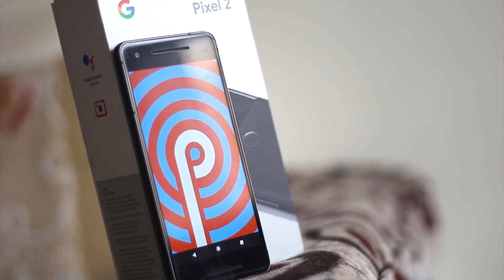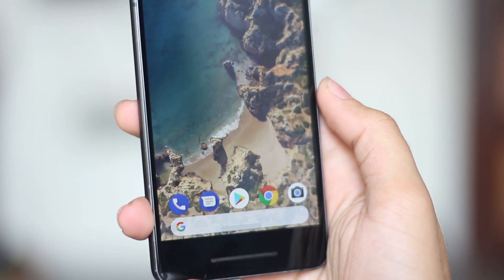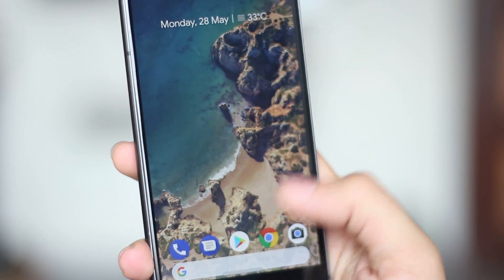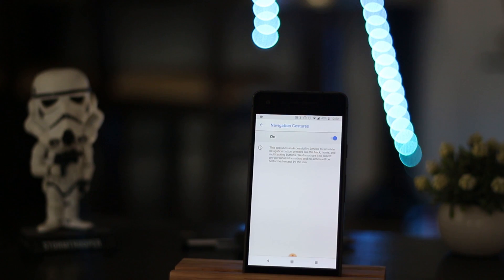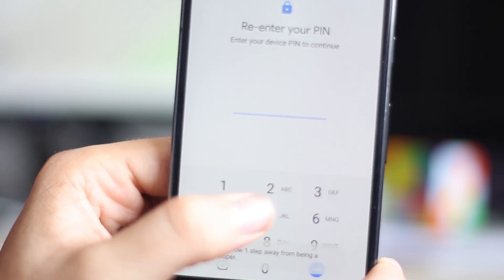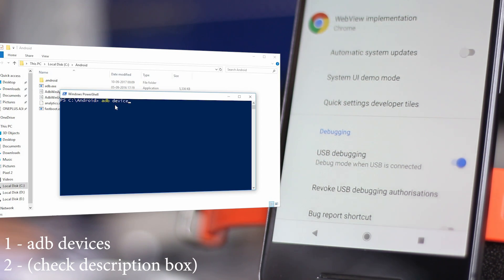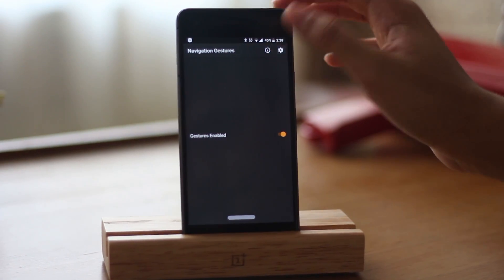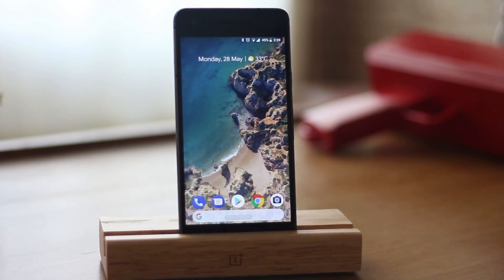Android P Style Navigation Gestures For Any Android Phones | No Root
Android P Style Navigation Gestures For Any Android Phones
How to get Android P navigation gestures on Android.

Command: I HIGHLY RECOMMEND YOU TO TYPE IT MANUALLY ON YOUR MACHINE.

adb shell pm grant com.xda.nobar android.permission.WRITE_SECURE_SETTINGS